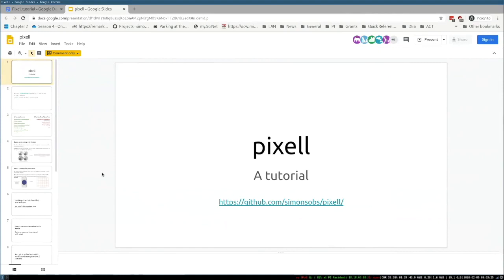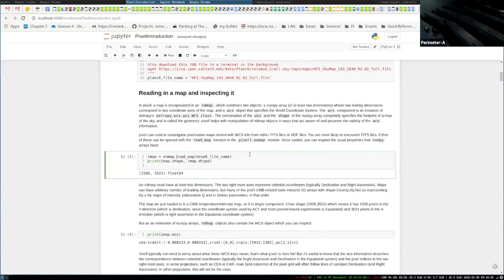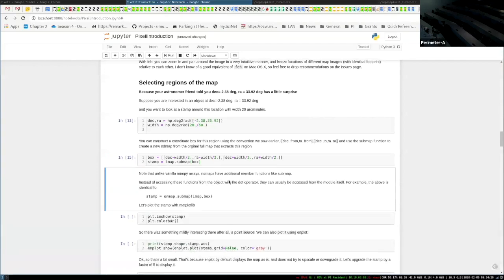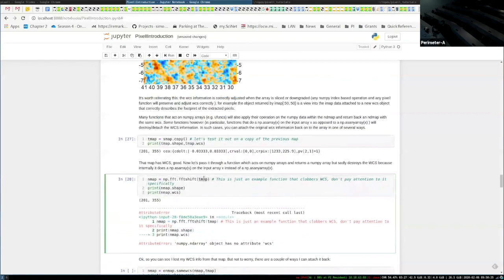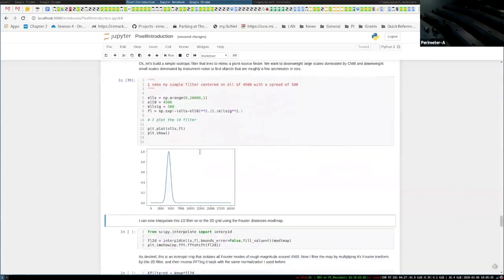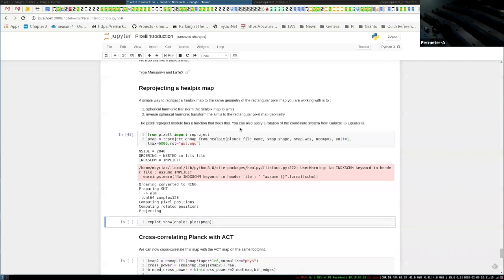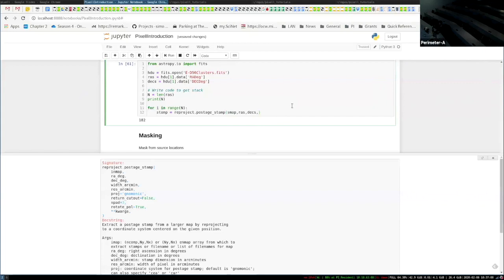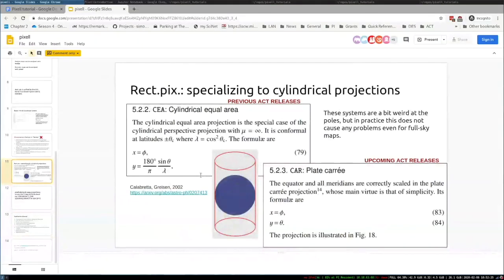Pixell Tutorial - Mathew Madhavacheril (February 6, 2020)